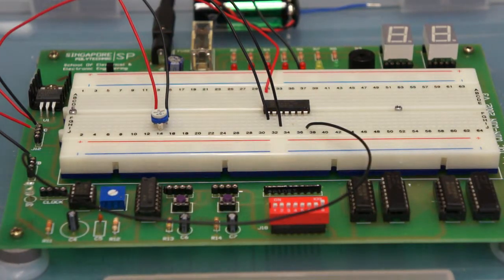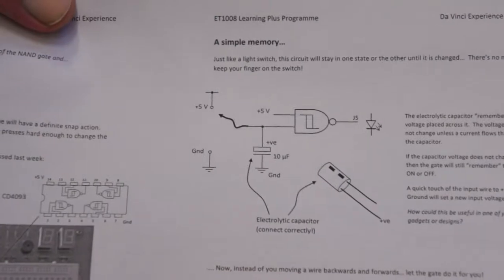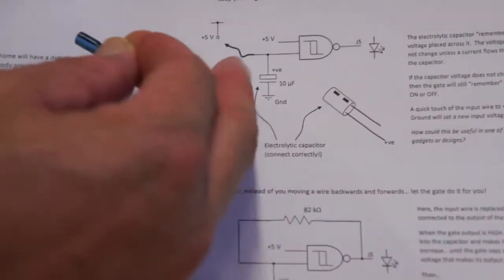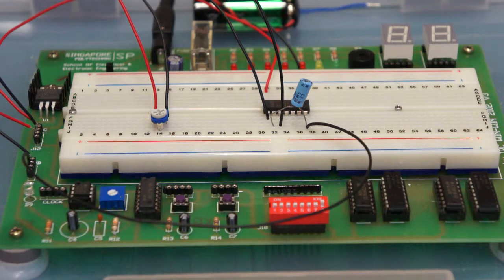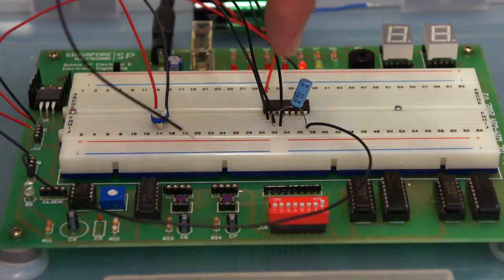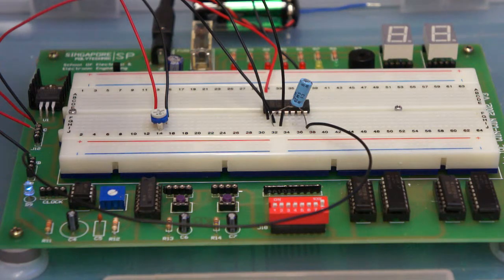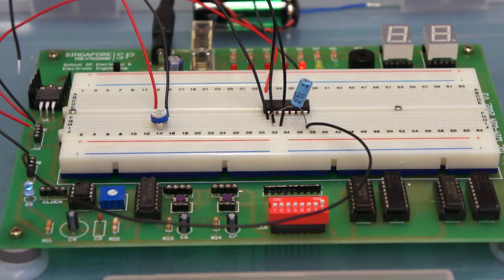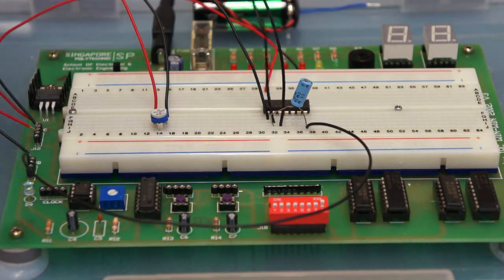SchmittMemory.MP4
See how just one Schmitt trigger logic gate remembers a logic "one" or "zero".  A capacitor is used to keep the gate input voltage from changing.